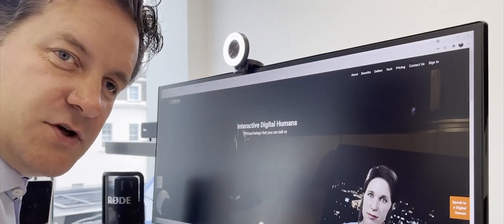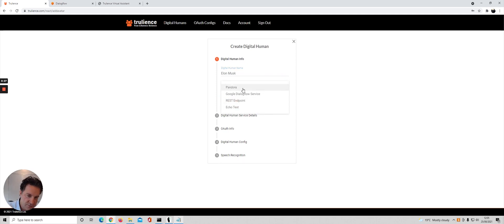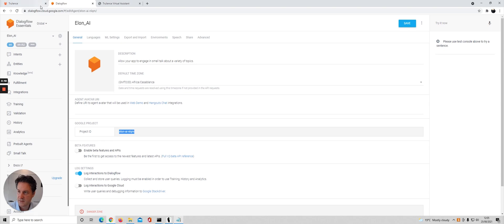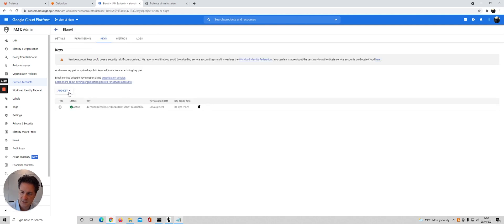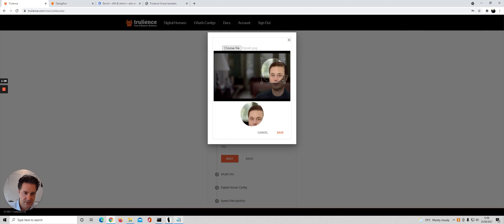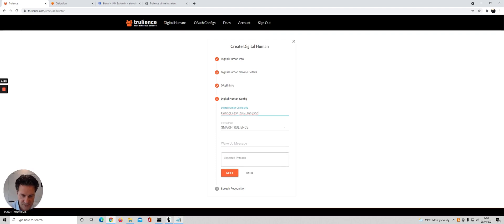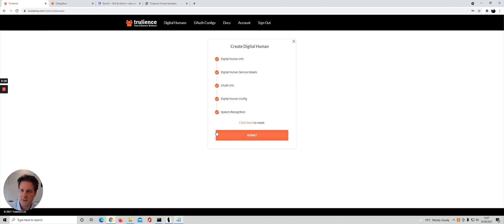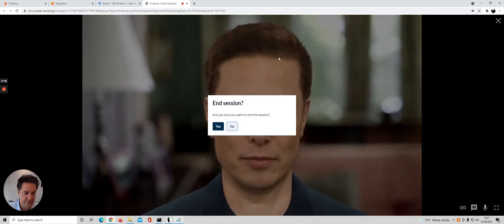Trulience | Connecting a Digital Human to Dialogflow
In this video we show you how to create a Trulience Digital Human and configure it to be the face of a conversational service built on Google's Dialogflow platform.